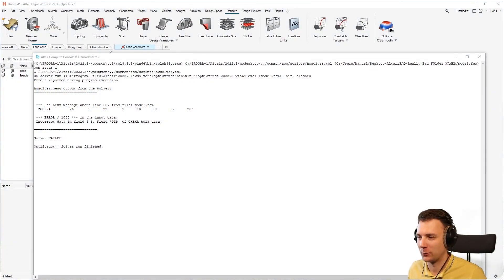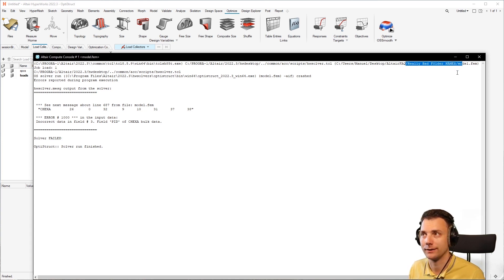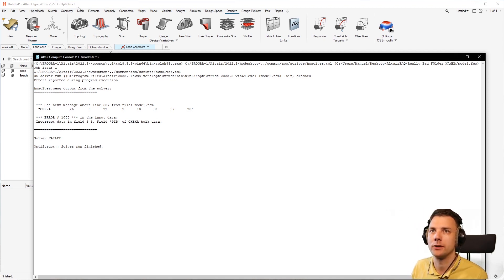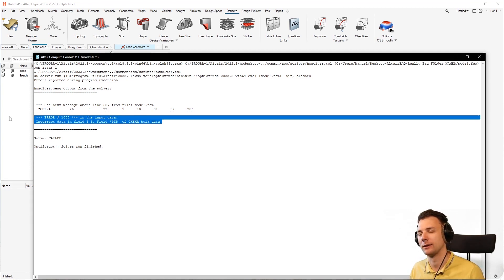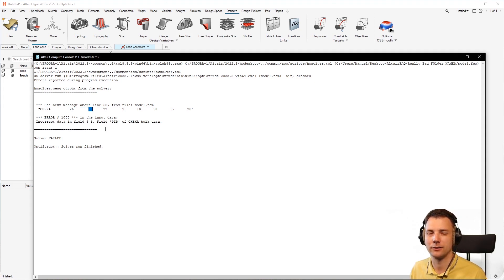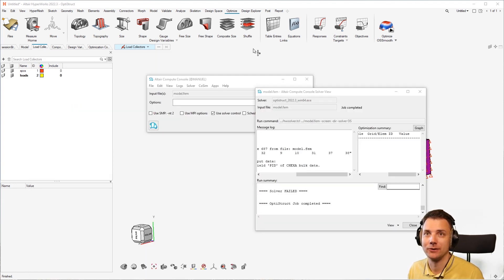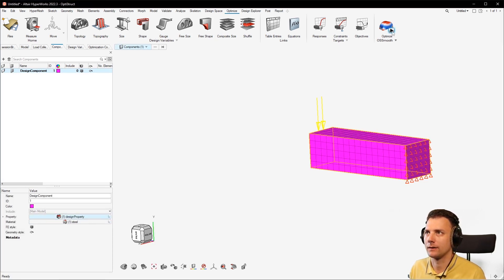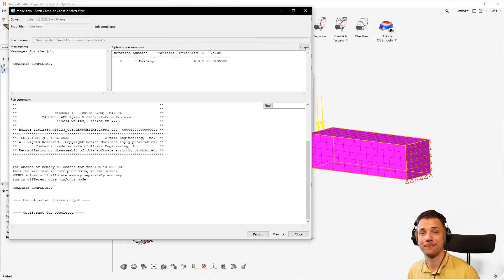Altair Hyperworks error - ERROR # 1000 Incorrect data in field # 3. Field 'PID'...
One of the most commen error is the one with missing property. It coms as: Incorrect data in field # 3 and it also shows you the line where this happens (for example):

"CHEXA 26 0 ."

Here the element of type CHEXA (hexahedron element) with id 25 has property with id 0 (=none) assigned to it (so it does not know how to behave).

Solution: Find the component with the missing property and fix it